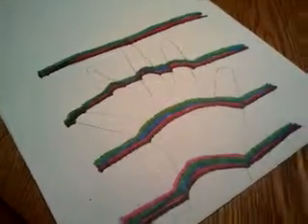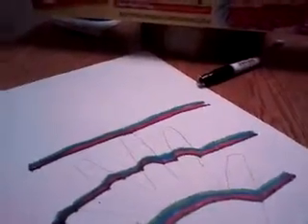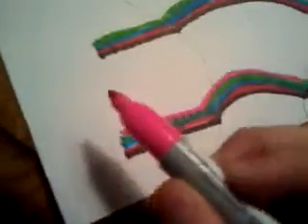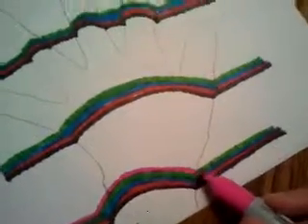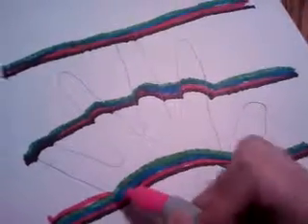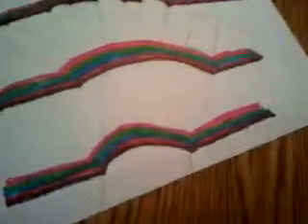How to make the 3D hand illusion